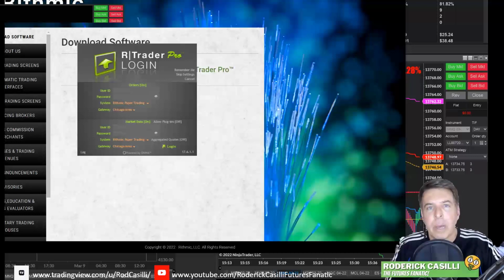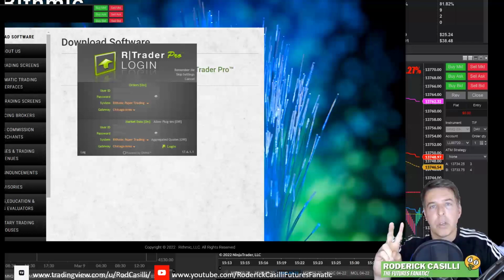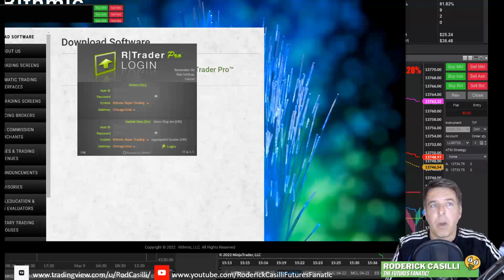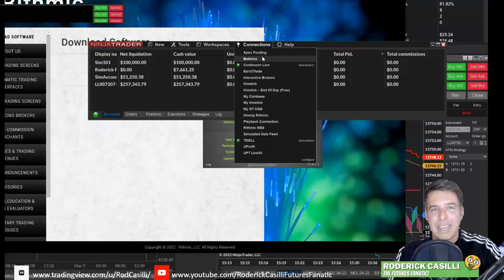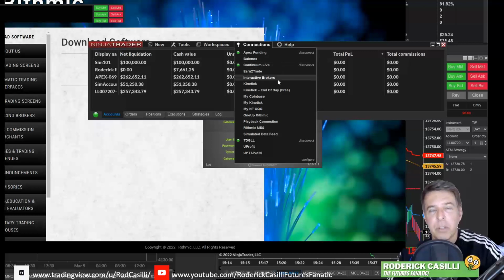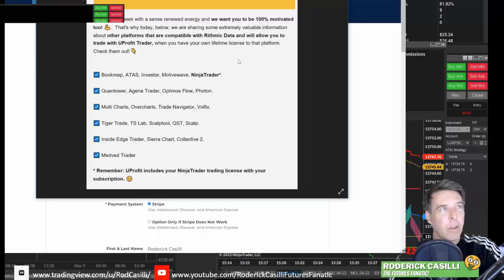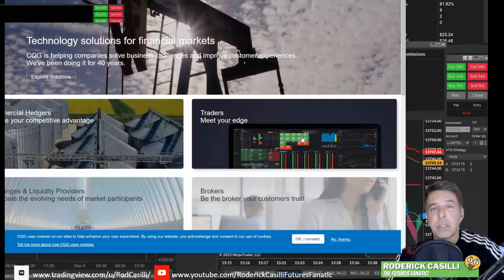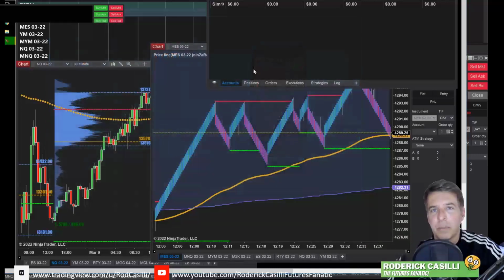How To Trade Multiple Prop Accounts | Data Feed Madness!!!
Trading multiple prop accounts at the same, or different firms, can be tricky. Here are a few tips for how to pull it off.

1. Purchase an extra connection from your prop firm to be able to log-in to different platforms at the same time. Concurrent logins are not permitted without the additional connection fee.
2. Get a Virtual Private Server (VPS). We recommend NinjaTrader Mobile
3. Choose a combination of prop firms that use different data feed connections (CQG & Rithmic). A multi-broker license may be required for this approach.

💰Get Money To Trade

Leeloo Trading is running a "Match the Competition" promotion in March.  Show them a deal from a competitor, and they'll match the best price +5%.

And, to make it simple, they gave me special codes.  How about a $100K LIFETIME subscription for $95 bucks! NinjaTrader, data, and a free month in the live trading room when you sign-up with these codes.

❤️ If you find my content helpful, let's spend some more time together. Trade with me LIVE for 10-days for only $10! (2 full weeks)

✅ FOLLOW ME ON TRADINGVIEW for hundreds of free video lessons